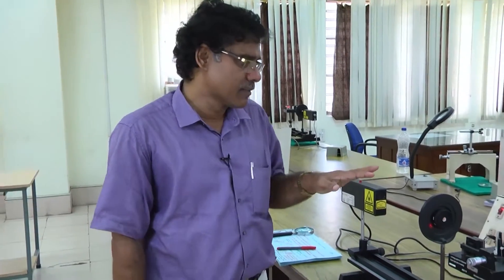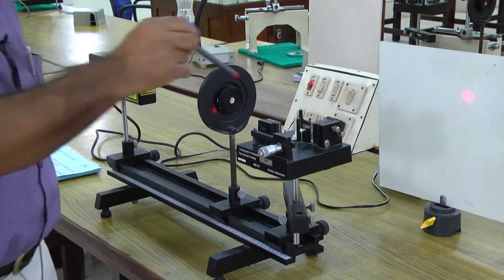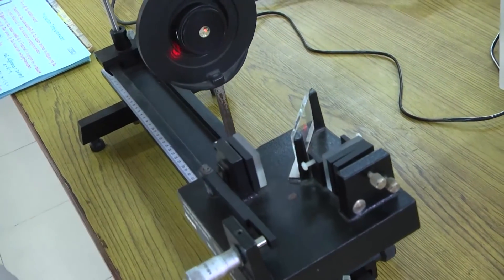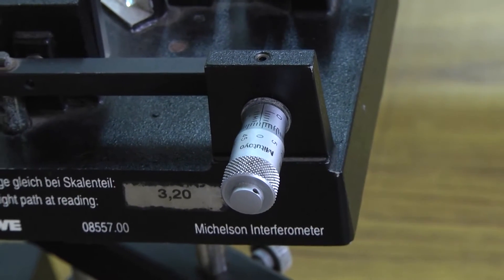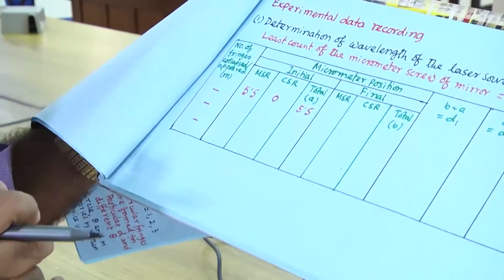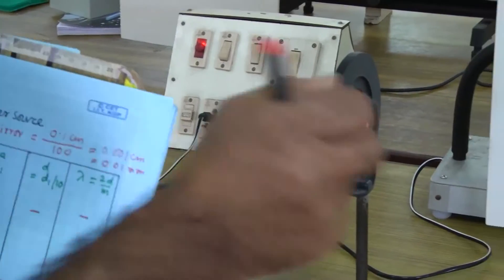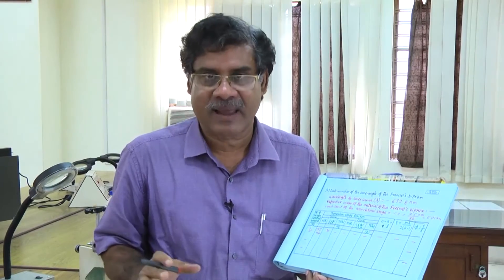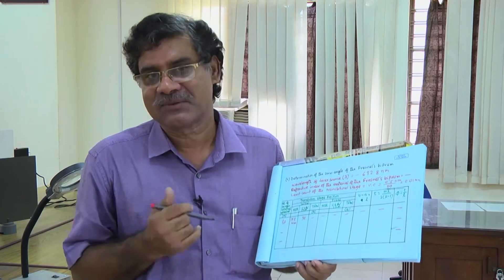Michelson Interferometer (Experiment)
Subject:Physics

Course:Experimental physics II